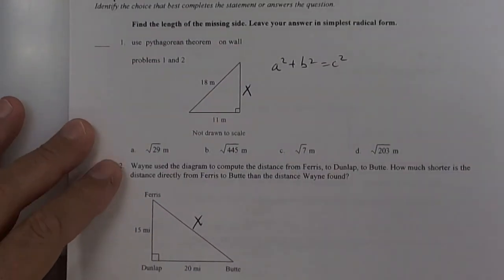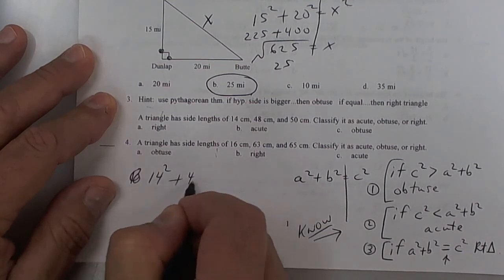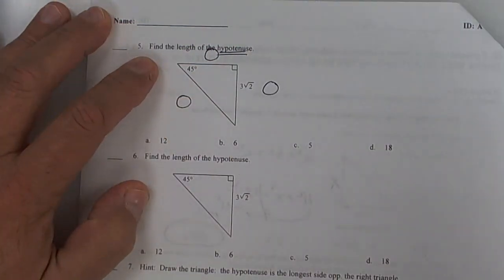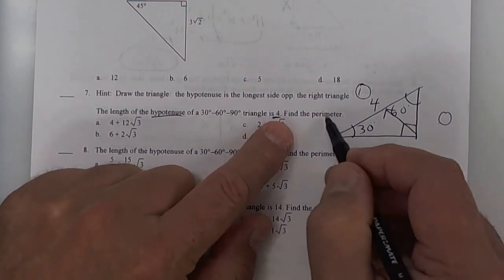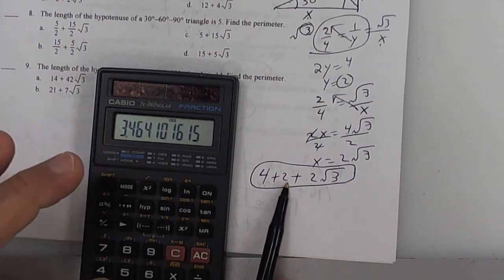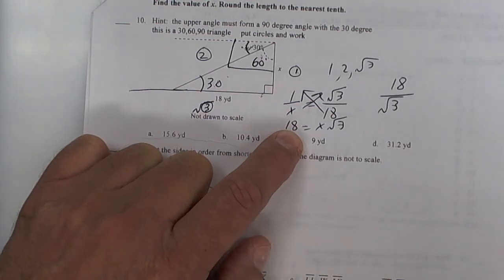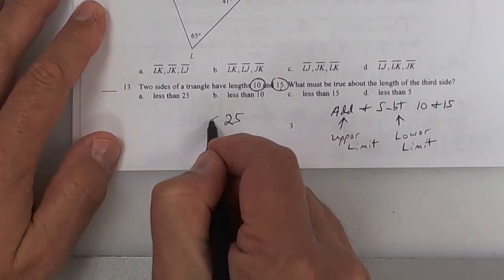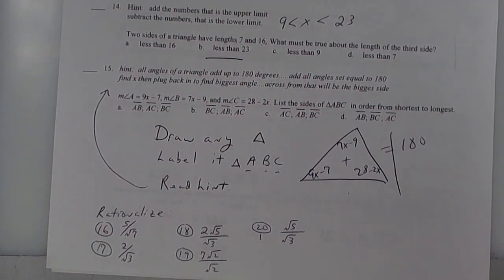10 27 Ch 5 practice test Geometry Special triangels